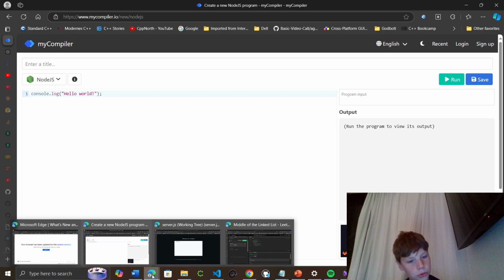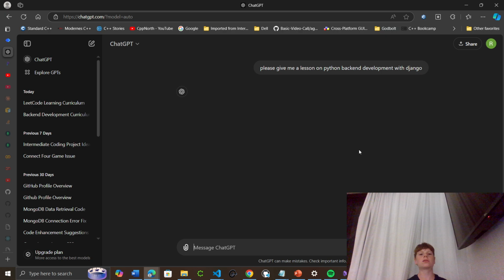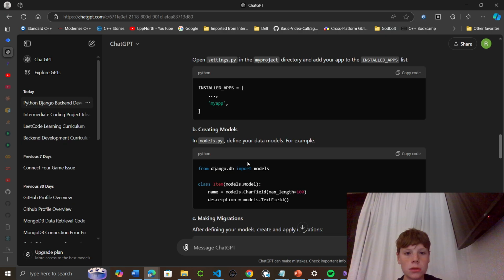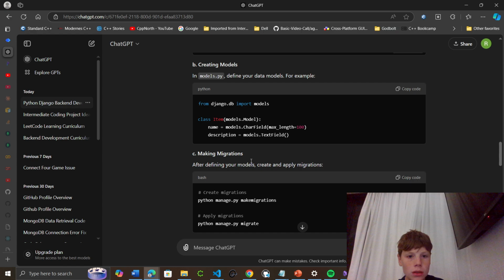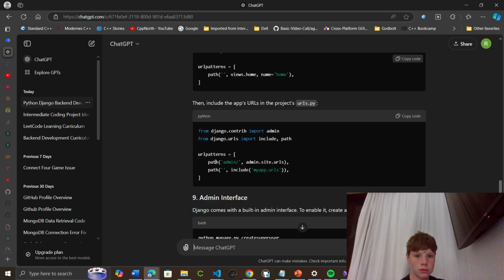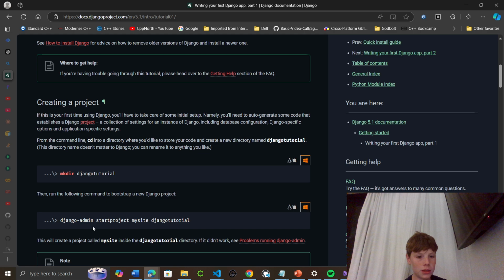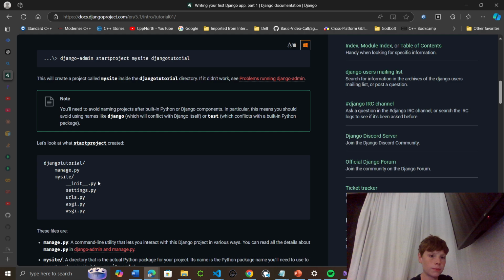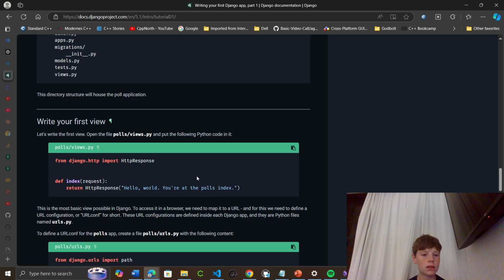day 8 of coding everyday until i get a job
django and work on the front end of the quiz app